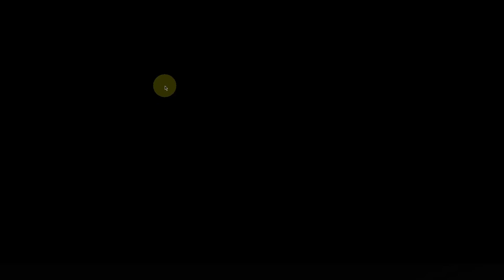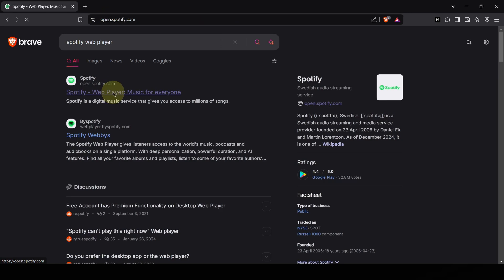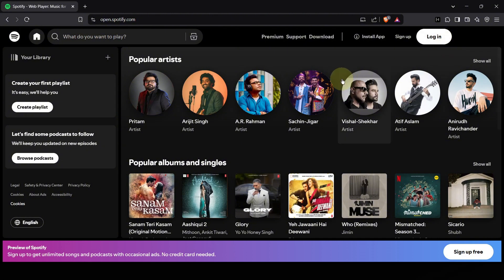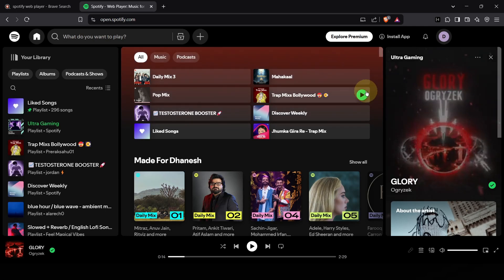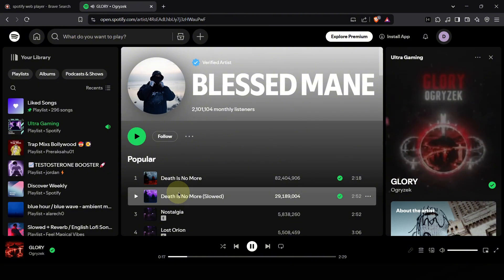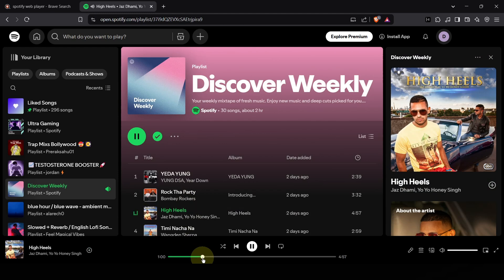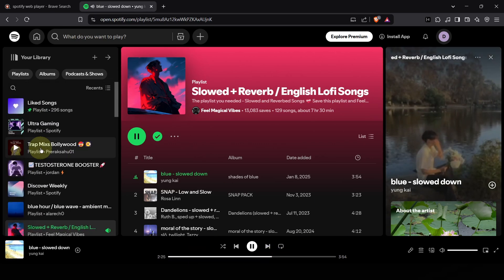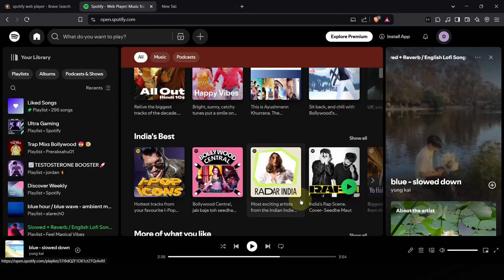How to Use Spotify Ad-Free | Enjoy Seamless Listening (2025)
Topic: How to Use Spotify Ad-Free | Enjoy Seamless Listening (2025)
🔥 Sick of annoying ads on Spotify? Want to listen to your favorite music without interruptions? In this video, I’ll show you how to remove ads from Spotify for free and enjoy a smooth, ad-free experience in 2025!

✅ What you’ll learn in this video:
✔️ How to block Spotify ads on any device
✔️ Best methods to enjoy ad-free Spotify for free
✔️ Step-by-step guide to unlocking a seamless listening experience

🎵 Why go ad-free?
🔊 Enjoy non-stop, high-quality music without breaks
📥 Save and play music offline with uninterrupted flow

⚡ Follow this guide and transform your Spotify experience! Don’t let ads ruin your vibe – enjoy music without interruptions today!

spotify alternative
spotify mod apk
spotify ad
spotify se song kaise download kare
how to spotify premium on iphone
how to spotify premium free android
how to spotify song download
how to spotify premium on iphone free
how to spotify login
how to spotify premium
how to spotify wrapped
how to spotify ringtone set